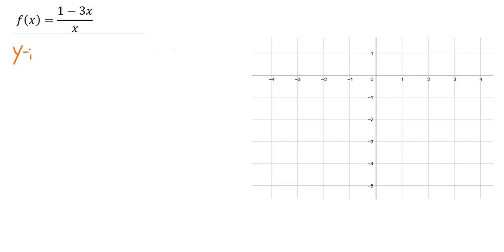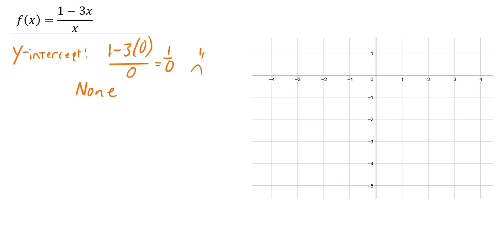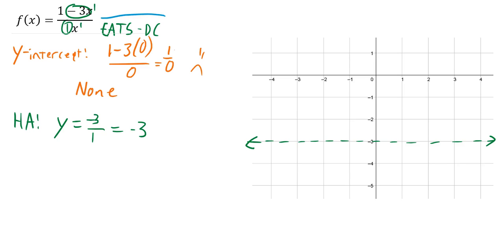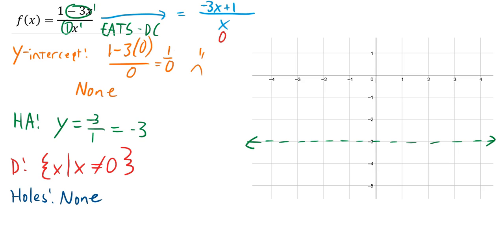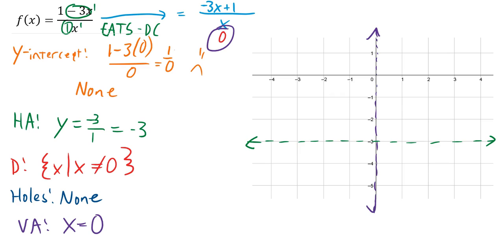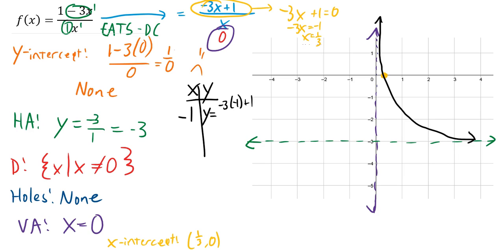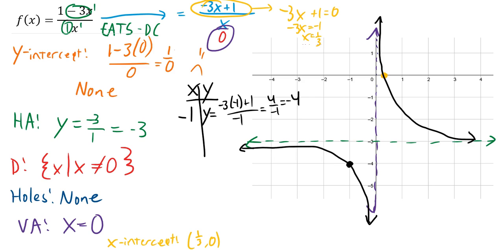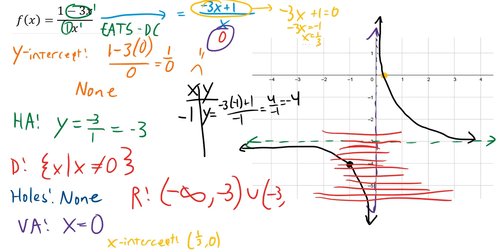Graphing Rational Functions WKST 2 Problem 5